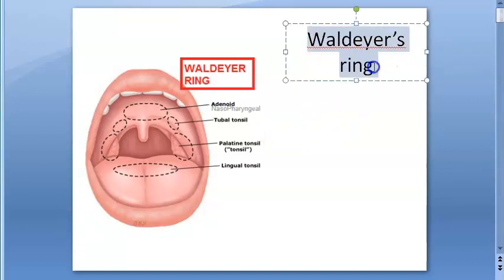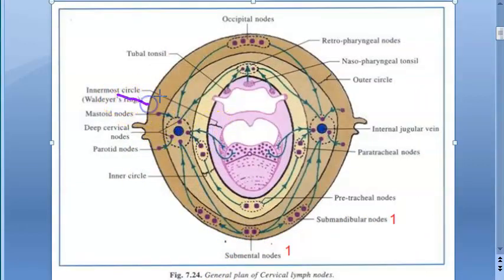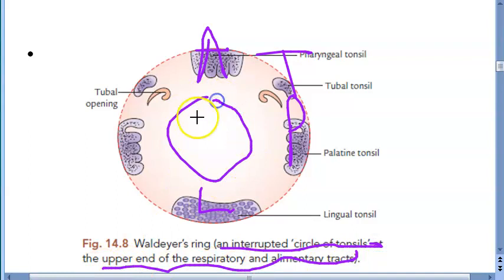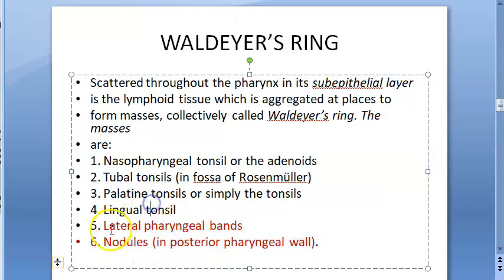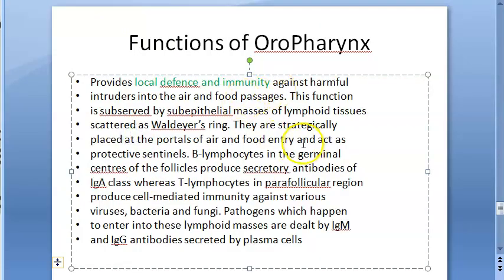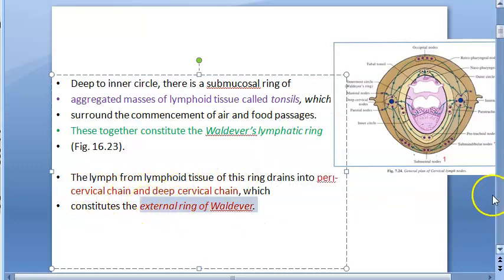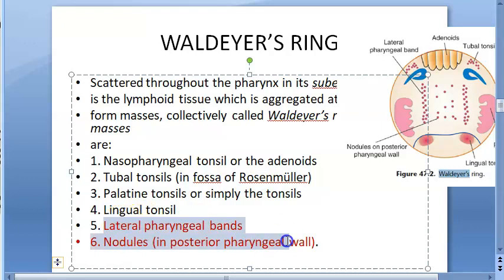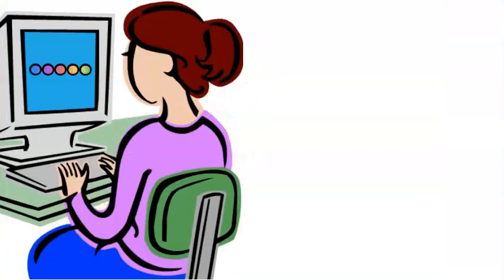ENT Waldeyer Ring External structure importance internal external Tonsil Pharynx cervical lymph node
Revision 6:14
1. Nasopharyngeal tonsil or the adenoids
2. Tubal tonsils (in fossa of Rosenmüller)
3. Palatine tonsils or simply the tonsils PALATINE (FAUCIAL) TONSILSTONSILS
4. Lingual tonsil
5. Lateral pharyngeal bands
6. Nodules (in posterior pharyngeal wall).